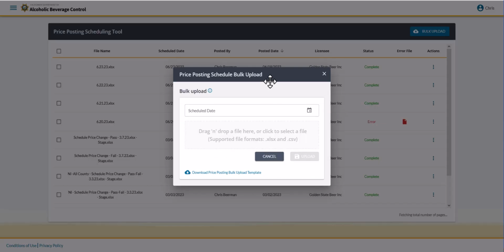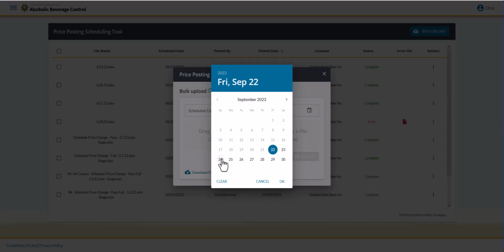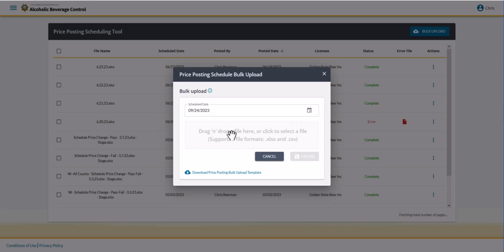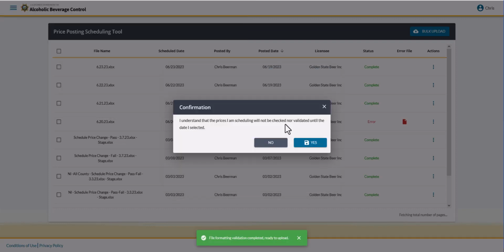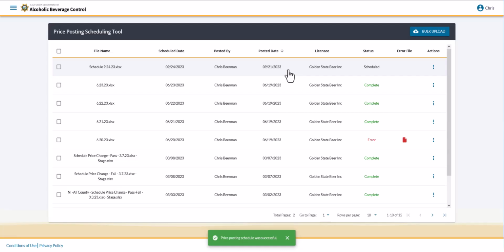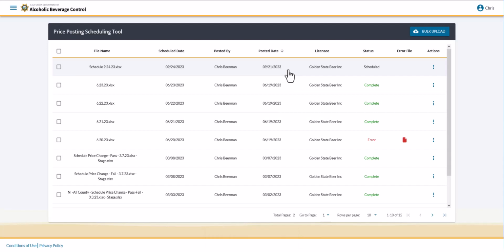How to Schedule a Bulk Upload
In this tutorial you will learn how to schedule a bulk upload using the Price Posting Scheduling Tool in the online beer price posting system.